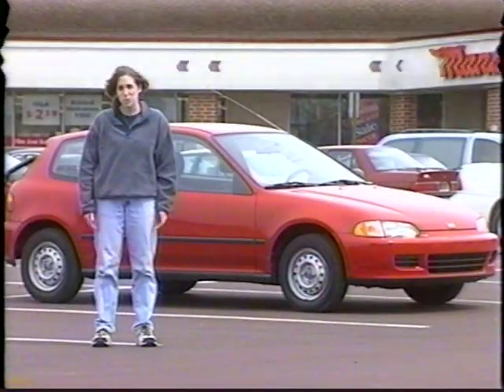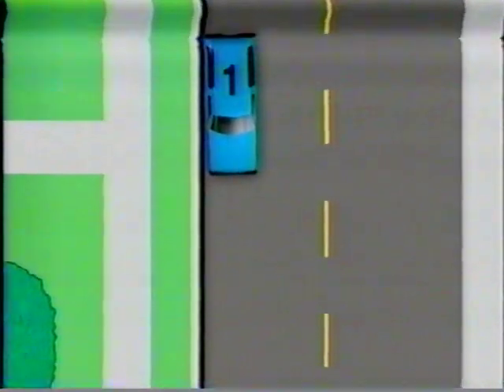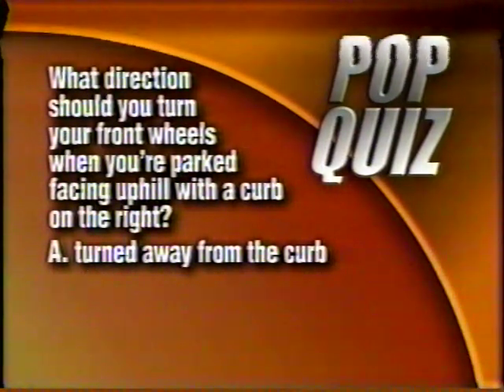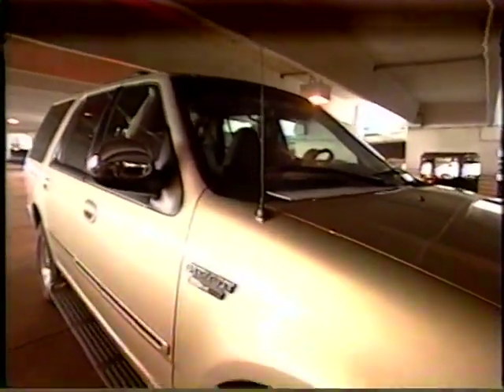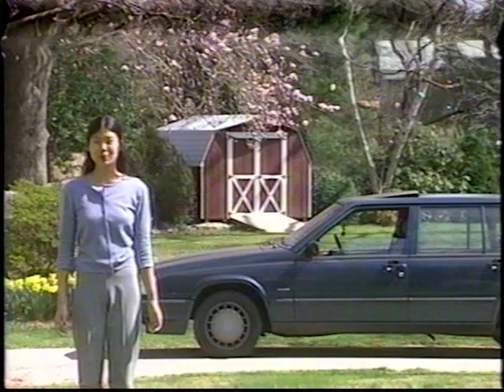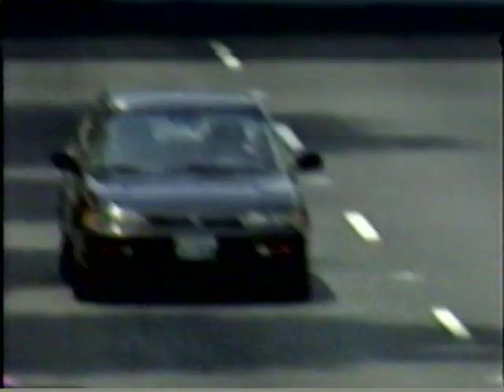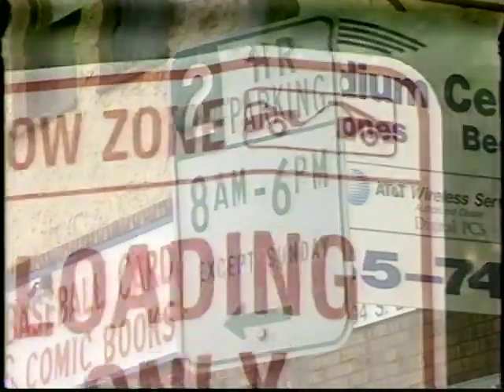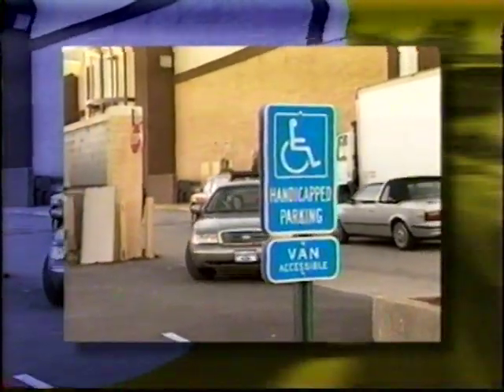License to Drvie #3 Parking